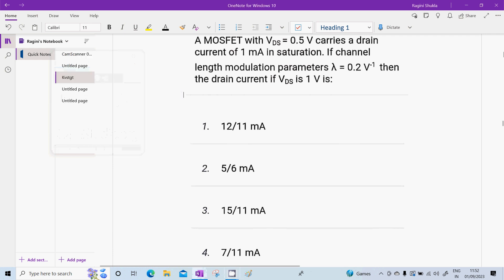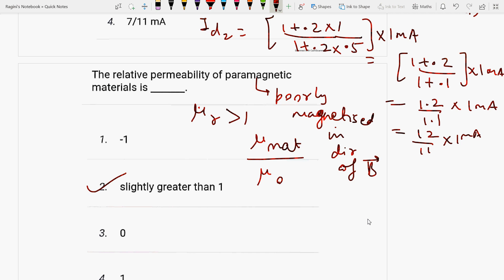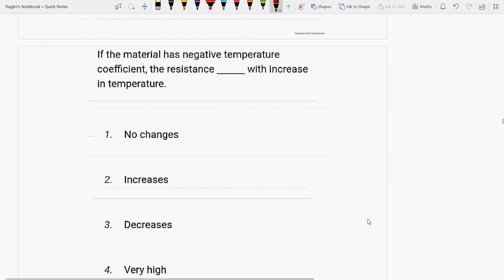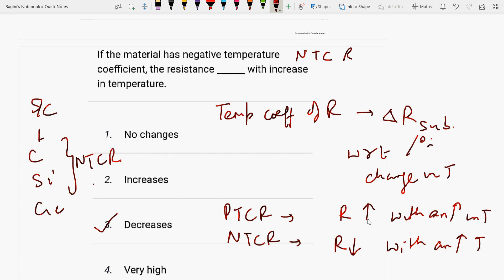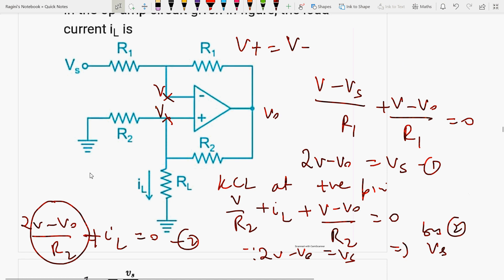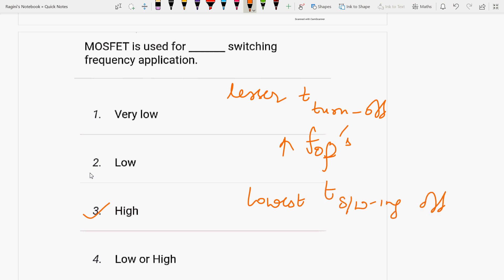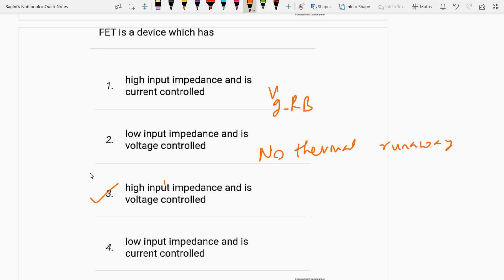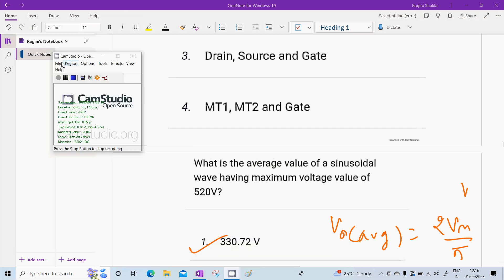IIKVSTGTWEIIMCqsIIPart5IIsolutionIIPYQsII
KVSTGTWE MCQs are discussed

Former Assistant Professor, NET qualified in Electronic Science, including
6 months of research exp. from University of Paderborn, Germany in Monolithic microwave integrated circuits (MMIC) at 94 GHz on topic “Design &  simulation of switching power amplifiers mainly Class E and Class F by controlling their no. of harmonics in cascade with RF oscillators using SiGe HBT in ADS S/W at 94 GHz”, already approved and submitted my proposal to DFG(German Research Foundation), qualified and got A1 certificate in German language from the Goethe institute,Chandigarh.
BTech, MTech(Gold medalist) in microwave and mobile communication with 9 yrs of teaching experience in reputed universities, published almost 6 papers in national and international conference, journal,taught almost all tough subjects in electronics and communication eg Antenna, microwave, analog & digital communication, Electromagnetics, Switching Theory,measurement, Electronic devices and circuits, Fundamental of Electronic devices, Analog and digital integrated circuits, optical networks , Transmission lines and waveguides ,Optical Communication, Network Theory, Signals & systems etc,